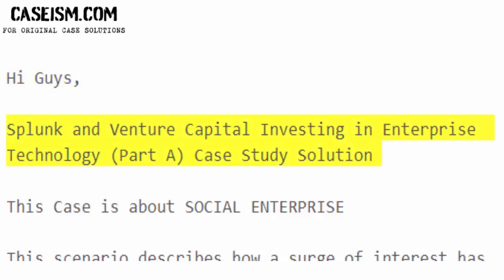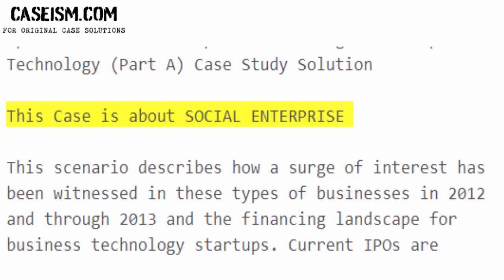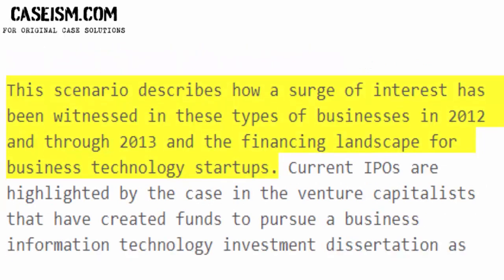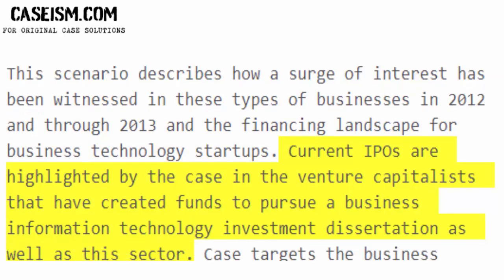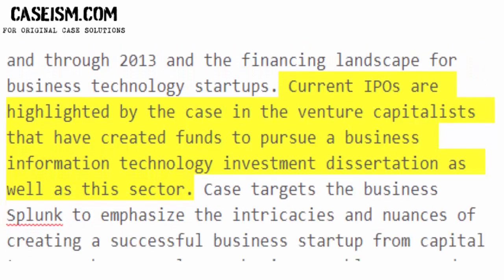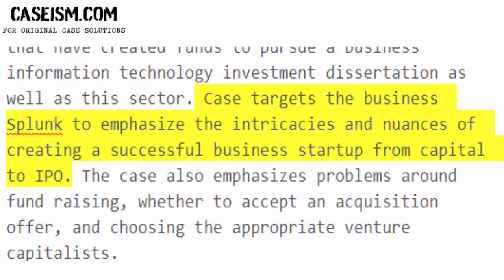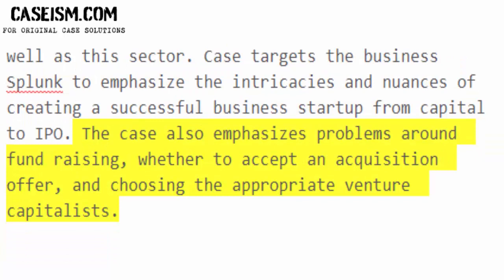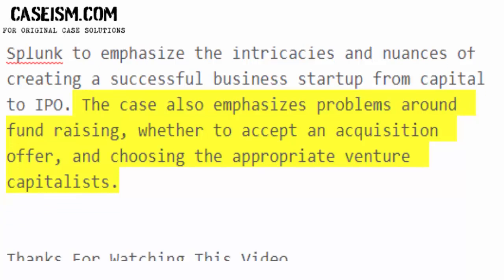Splunk and Venture Capital Investing in Enterprise Technology (Part A) Case Study Help - Caseism.com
This Case Is About Splunk and Venture Capital Investing in Enterprise Technology (Part A) Case Study Help and Analysis

Get Your Splunk and Venture Capital Investing in Enterprise Technology (Part A) Case Study Help at Caseism.com